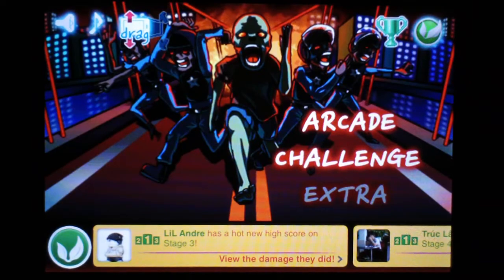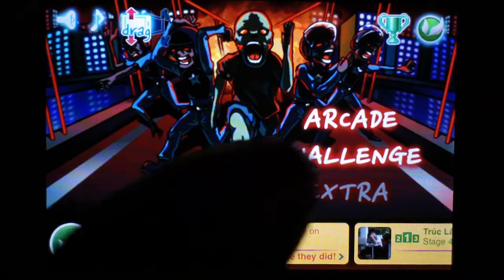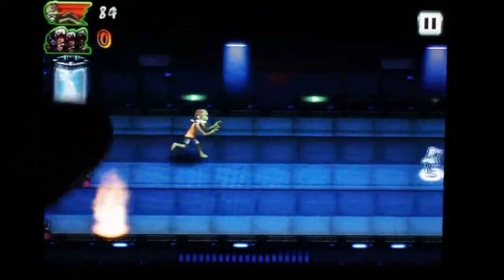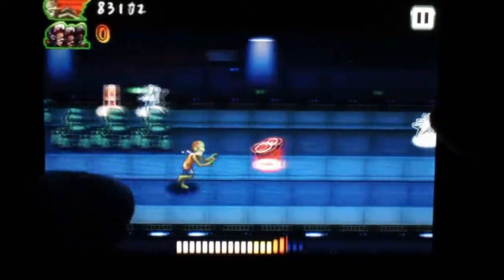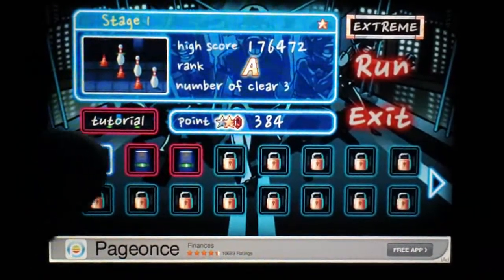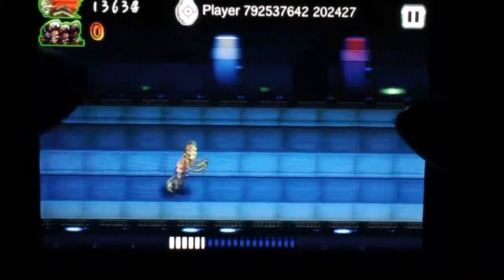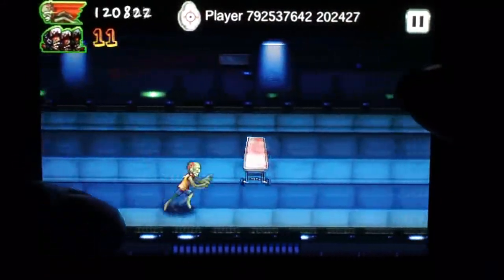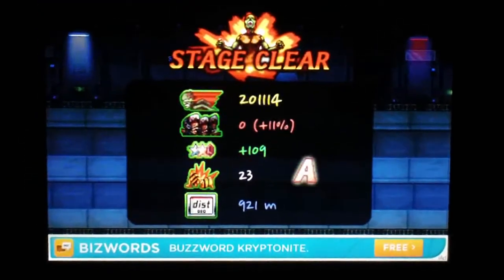IPhone App Review: "Zombie RunnerZ"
Free for time being Zombie racing app.